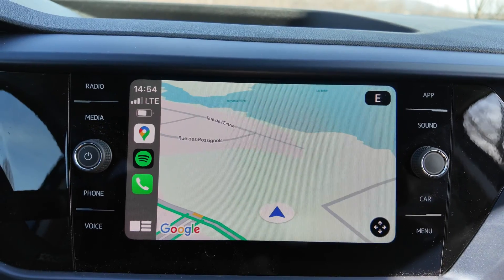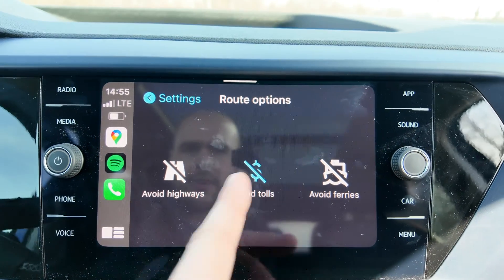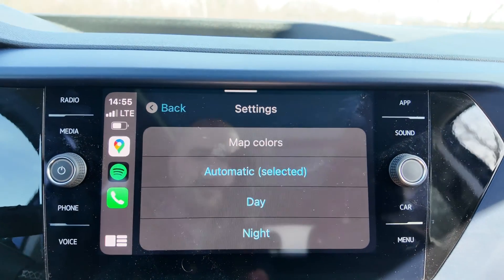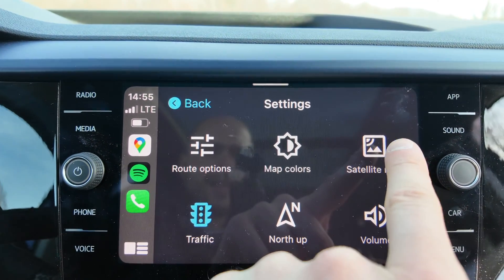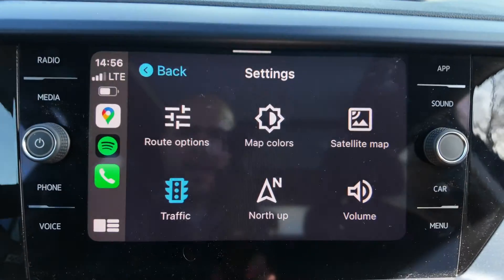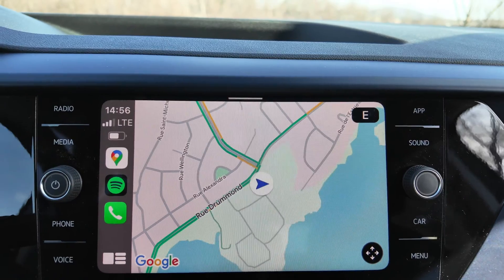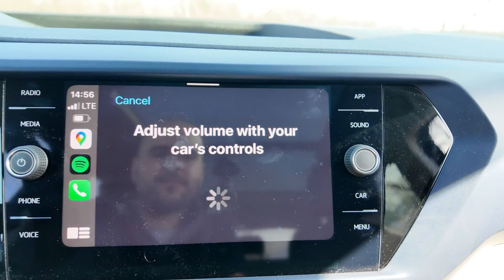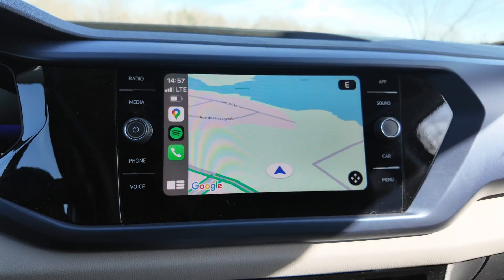How To Edit Google Map on Apple Carplay